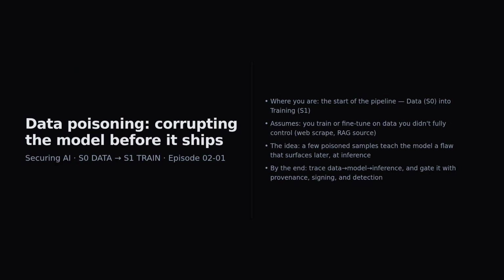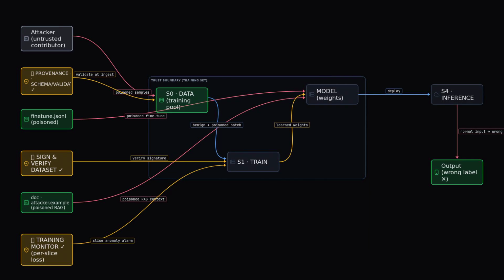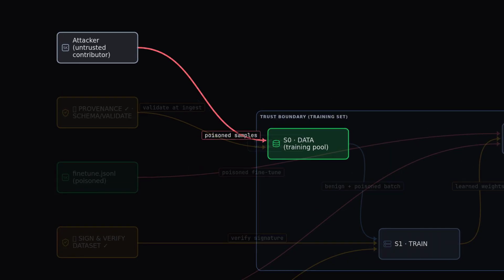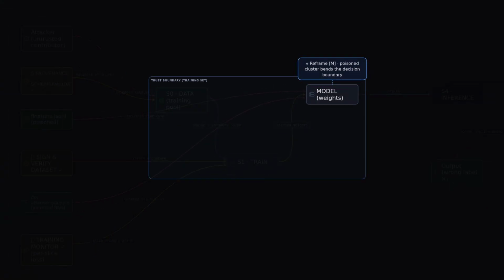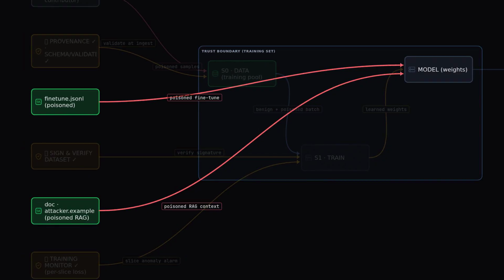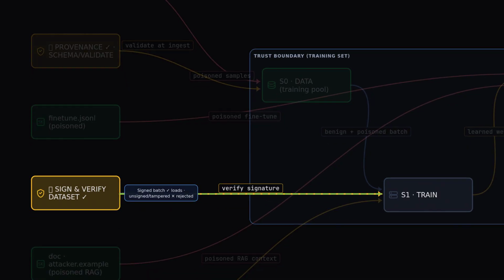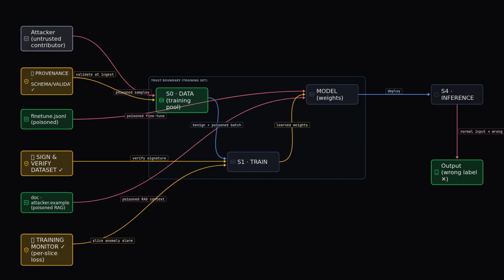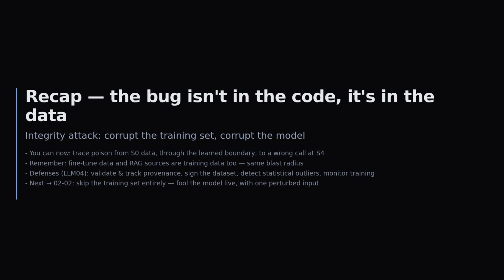Episode 02 01 — Data poisoning corrupting the model before it ships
You can pass every code review and still ship a corrupted model.

Not because you wrote a bad line — you didn't. Because you trained on data you didn't fully
control: a web scrape, a fine-tune set, a RAG source. A few hundred planted samples in that pile
teach the model a flaw that no code review will ever catch, because the bug isn't in the code.
It's in the weights. That's data poisoning — the attack that corrupts the model before it ships.

This one lives at the very start of the pipeline: stage zero, DATA, feeding stage one, TRAIN
(OWASP LLM04 — Data and Model Poisoning, 2025 edition). And it's an Integrity attack in the
CIA-for-AI framing: corrupt the training set, corrupt the model. Here's the flow, shown to defend
it — never as a recipe:

1. THE TRUST BOUNDARY. Your model is only as trustworthy as the data it learned from — and you
   didn't author all of it. An attacker outside the boundary contributes a few samples into the
   training pool. A handful among many. That's the whole entry point.

2. IT GETS LEARNED IN. Training can't tell planted data from real data. The poisoned samples ride
   from S0 into S1 and the flaw is baked into the weights — exactly where no diff, no linter, and
   no reviewer will ever look.

3. THE BOUNDARY BENDS. In the model's feature space, the poisoned cluster drags the decision
   boundary toward it. A region that was class A is now class B — on purpose, in a spot the
   attacker chose. (This is the part we draw in motion; it's the re-shareable frame.)

4. IT SURFACES MONTHS LATER, AT INFERENCE. A perfectly normal input lands on the wrong side of the
   bent boundary and gets the wrong answer. The corruption sat dormant in the weights the whole
   time. No alarm fired, because nothing "broke."

And the part most people miss: your FINE-TUNE data and your RAG store are training data too. Same
mechanism, same blast radius, applied downstream. A poisoned fine-tune file or a poisoned retrieval
document corrupts behavior the same way pre-training poison does.

Then we re-ascend — defense on the way up, in layers, because none of these is a cure on its own:

• PROVENANCE & VALIDATION — know where every sample came from and validate it before it's allowed
  in. Gate it at ingest.
• DATASET SIGNING — sign the dataset and verify the signature; tampered or unsigned data won't load.
• ANOMALY / STATISTICAL DETECTION — flag the poisoned cluster as outliers and pull it before it
  ever trains.
• TRAINING-TIME MONITORING — watch the metrics per data slice; a poisoned slice misbehaves and
  trips the alarm.

By the end you'll be able to trace poison from S0 data, through the learned boundary, to a wrong
call at S4 — and stack the LLM04 defenses that contain it at the source. Defensive by design: we
show the flow to defend it, and every poisoned sample on screen is obviously fake.

Next → 02-02: skip the training set entirely. We fool a finished, healthy model live, with one
perturbed input.

Break it on the board, not in prod.

▶ Chapters
0:00  You passed code review — and still shipped a corrupted model
0:50  Where you are: S0 DATA → S1 TRAIN (the ribbon flash)
1:30  The asset & the trust boundary: you didn't author all the data
2:20  Poisoned samples enter the pool — a handful among many
3:10  It gets learned in: the flaw is baked into the weights
4:00  The decision boundary bends toward the poisoned cluster
5:00  It surfaces at inference (S4) — months later, a wrong answer
5:50  Fine-tune sets and RAG sources are training data too
6:40  Defense 1 — provenance & validation at ingest
7:25  Defense 2 — sign & verify the dataset
8:10  Defense 3 — statistical / anomaly detection pulls the cluster
8:55  Defense 4 — training-time monitoring trips the alarm
9:40  Defend at the source — Next → 02-02: fool a finished model, live

• OWASP LLM04 — Data and Model Poisoning (2025 edition)
• CIA-for-AI: poisoning as an Integrity attack (Integrity row: Evasion · Data Poisoning · Backdoors)
• MITRE ATLAS — "Poison Training Data" (cite v5.1.0 · Nov 2025 on screen if a version shows)
• Decision-boundary shift (the Reframe feature-space beat) — the core teaching image
• Fine-tune / RAG-source poisoning (the same mechanism downstream; RAG poisoning is Playlist 05)
• Defenses: data provenance & validation, dataset signing, anomaly detection, training-time monitoring